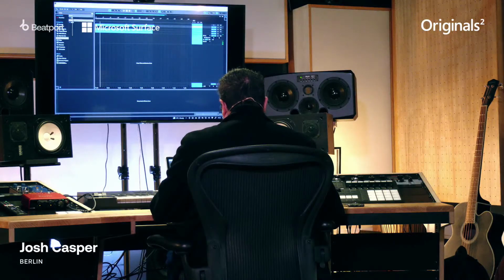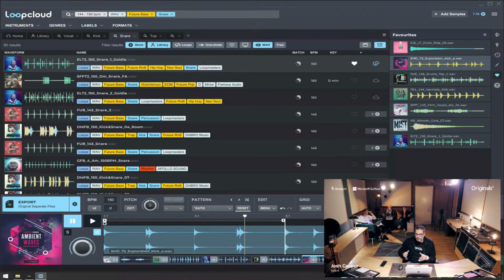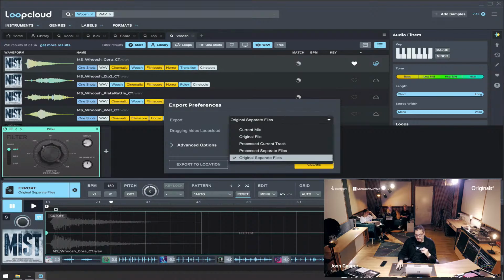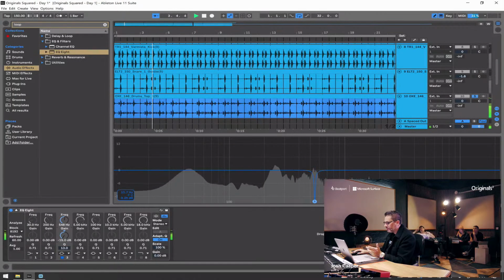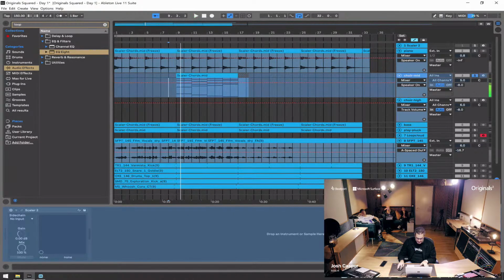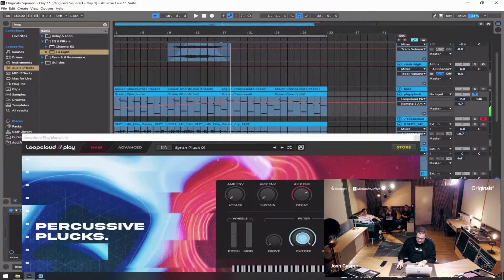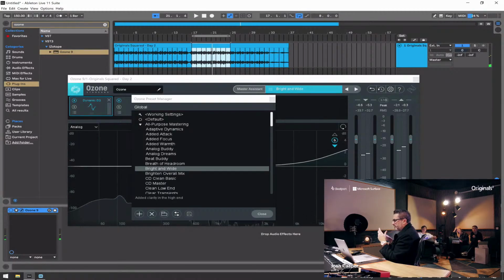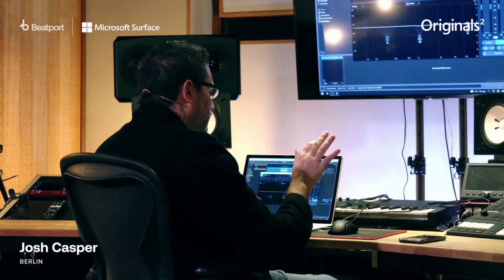In the Studio: Loopcloud, Loopcloud DRUM, Loopcloud PLAY | Microsoft x Beatport Originals² Academy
Live now from Berlin for the second instalment of the Originals² Academy, designed to empower the next generation of DJs.

With Joshua Casper, Digital Media Manager for Loopcloud and music educator, he will pick up from yesterday's Scaler 2 session and look more in-depth at the key tools within Loopcloud which can help bring your music production to life.